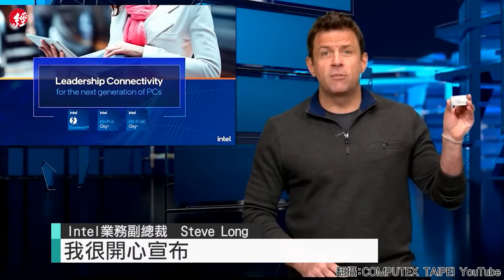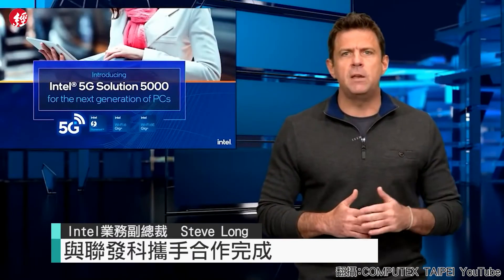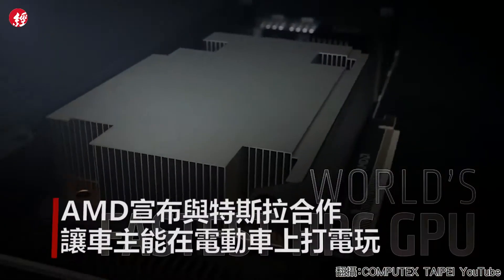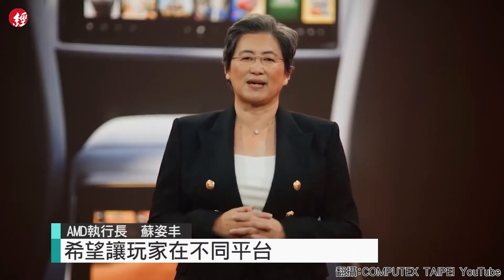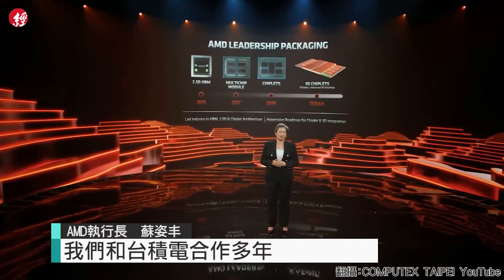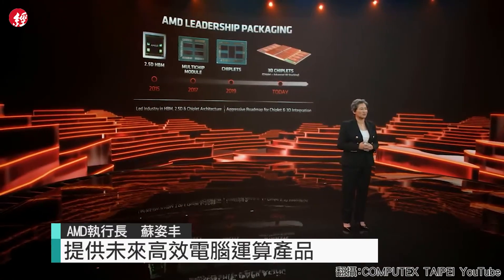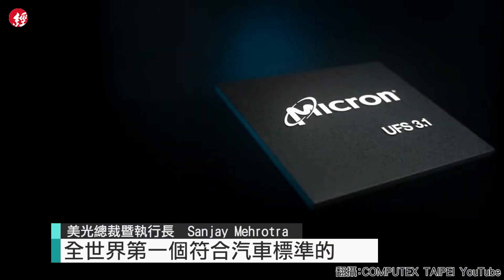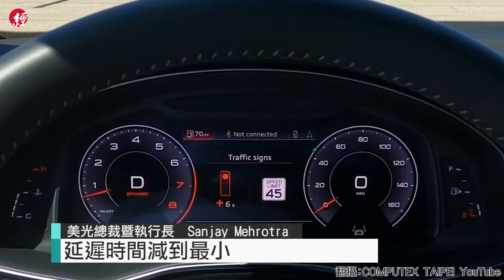COMPUTEX線上開展 一次看懂5G、電動車趨勢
COMPUTEX台北國際電腦展線上開展，英特爾、AMD、安謀、輝達與美光等國際巨頭，齊聚開講，並宣布多款5G、電動車應用，讓我們帶你一探究竟。